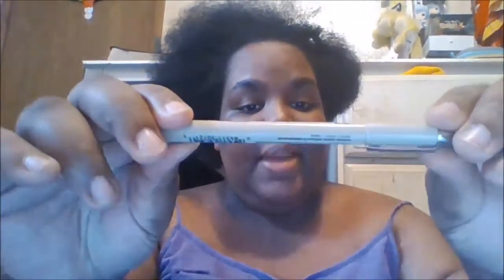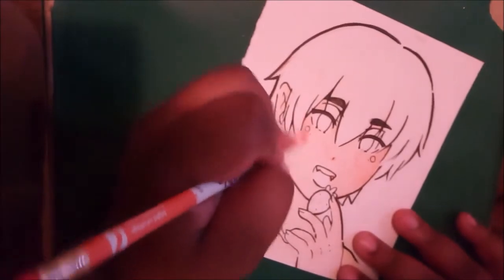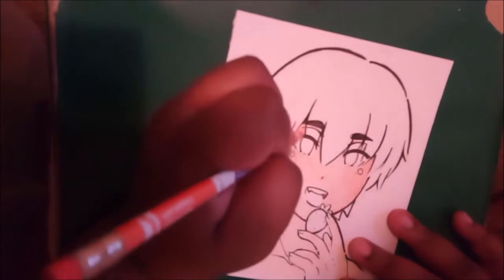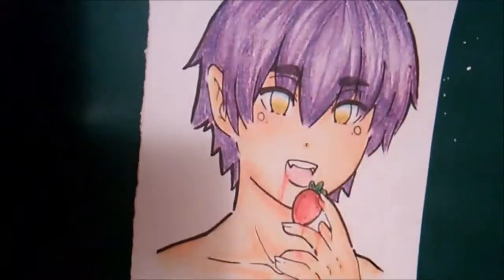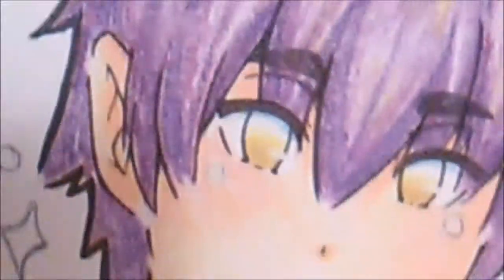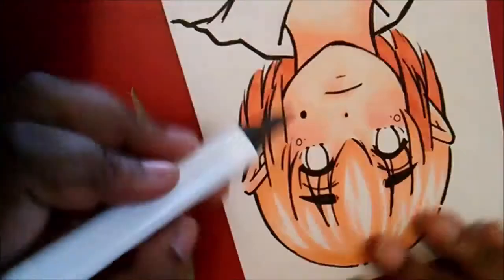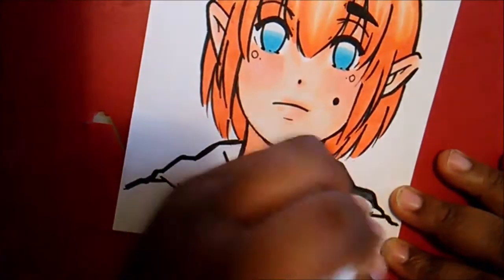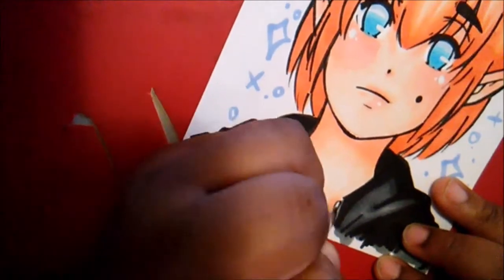Art Supply Review: Ohuhu Fine Liners & Micron PN Fine Liners (+ 2 Free Coloring Pages)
Alrighty guys! I am here with another art supply review video. Honestly I just give my own thoughts and opinions in review videos. Not to tell you guys what to and to not buy. You can find these supplies on Amazon. Hopefully you guys enjoyed this video!~

2Dear: Eureka & Love Pillow